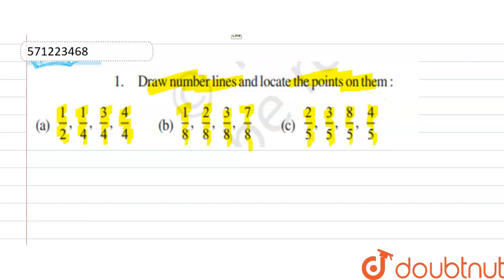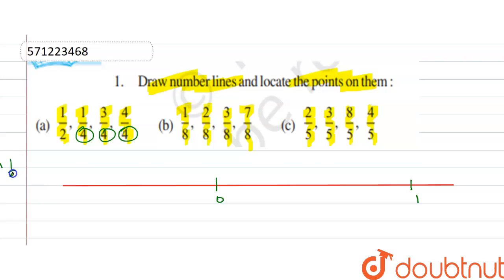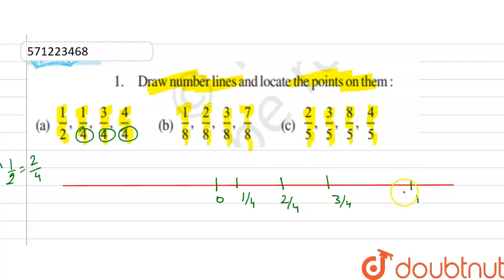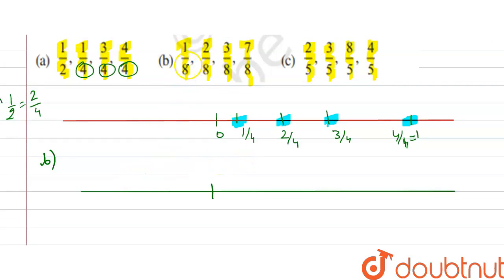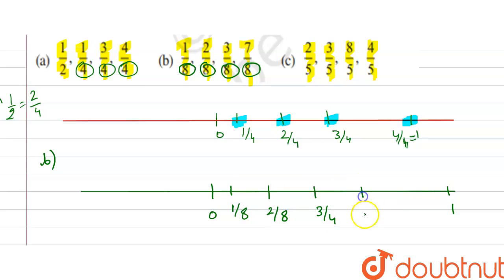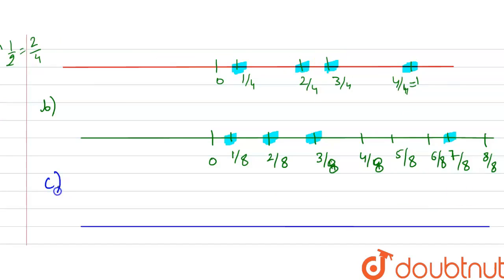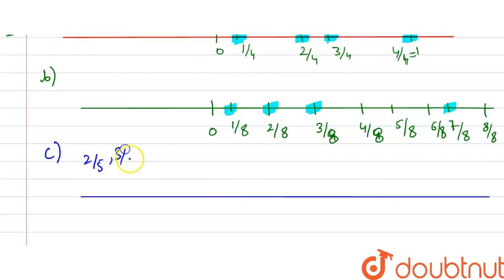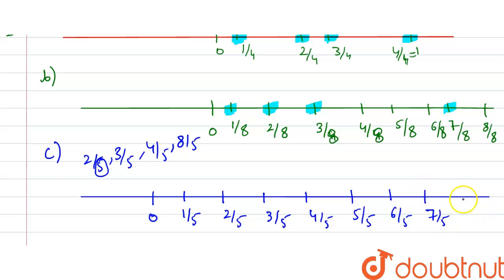Draw number lines and locate the points on them : (a) 1/2,1/4, 3/4, 4/4, (b) 1/8, 2/8, 3/8, 7/8...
Draw number lines and locate the points on them : (a) 1/2,1/4, 3/4, 4/4,  (b) 1/8, 2/8, 3/8, 7/8, (c) 2/5, 3/5, 8/5, 4/4
Class: 6
Subject: MATHS
Chapter: FRACTIONS
Board:CBSE

👉 Have Any Query? Ask Us.

Our Telegram Pages:
class 6
6 class ka math syllabus